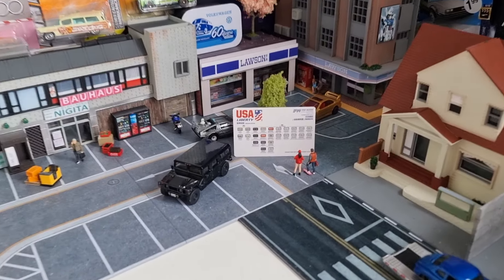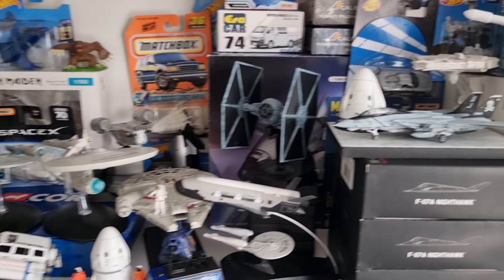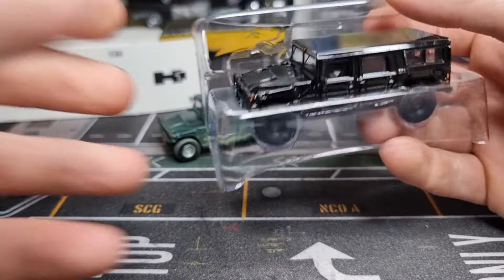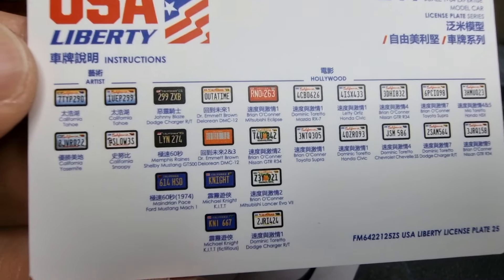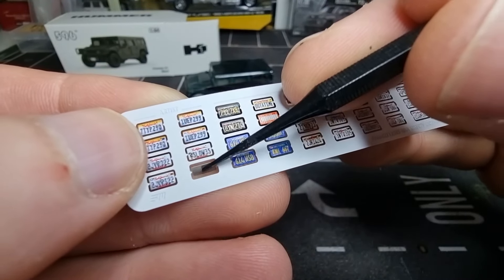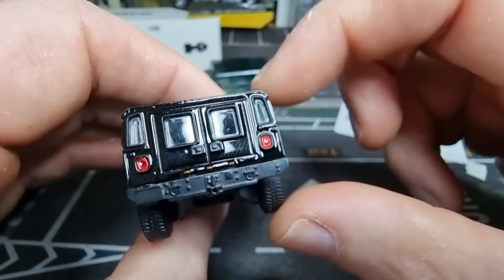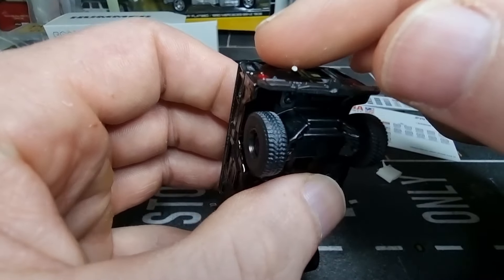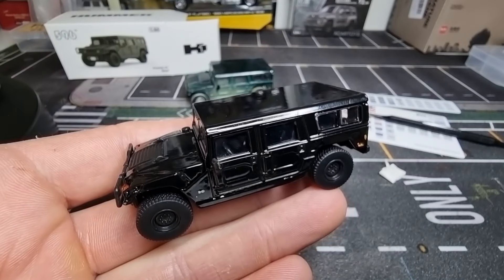Pimp your diecast cars simple with a licence plate! Hummer 596 model Unboxing Review!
Pimp your diecast cars simple with a licence plate!
Hummer 596 model Unboxing Review!
Diecast Hunting in Europe!

license plate available here..

Hummer available here...